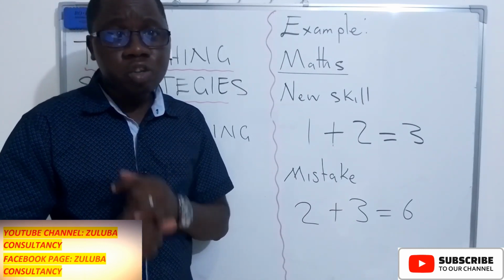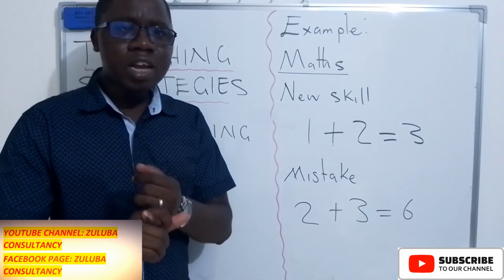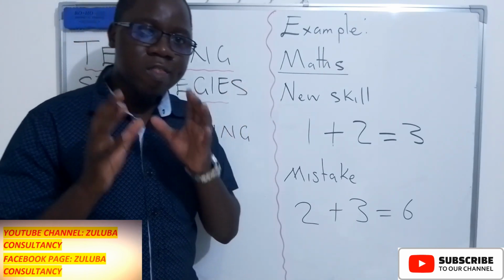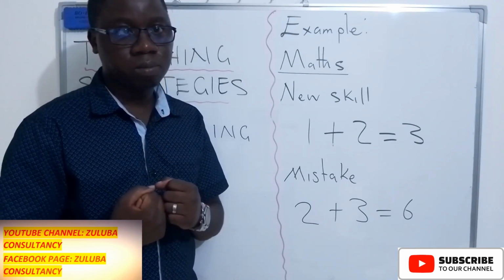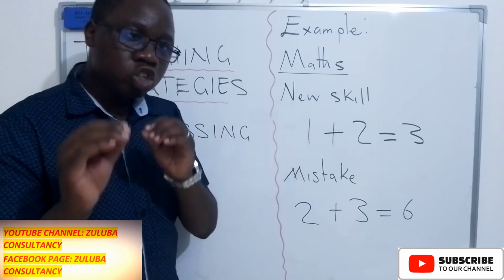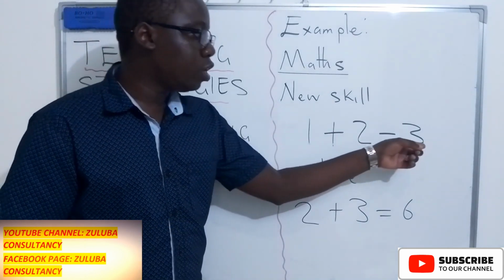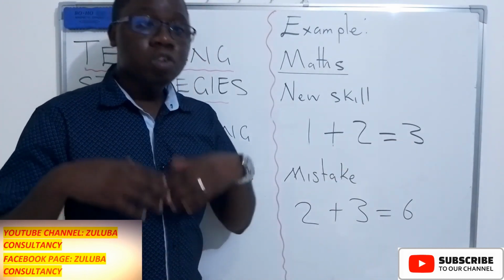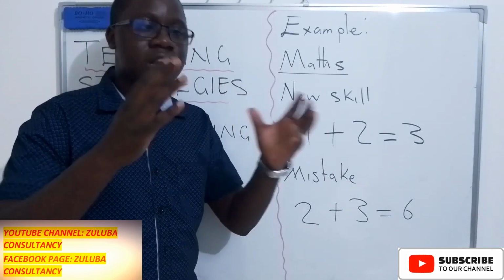TEACHING STRATEGIES IN CLASS: ADDRESING MISTAKES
Addressing Mistakes
If you’ve ever accidentally spelled a word wrong on the board, you know that students love to identify mistakes. When you’re teaching a new skill, try providing an example that includes mistakes. Let students practice the skill by identifying and fixing the mistakes for you.